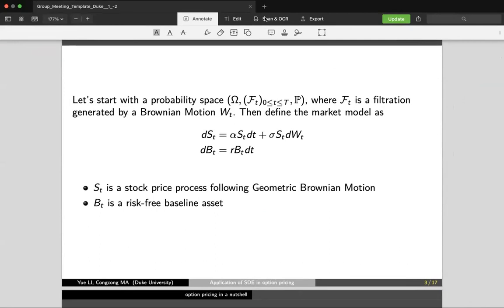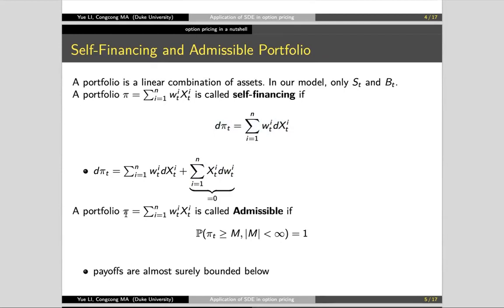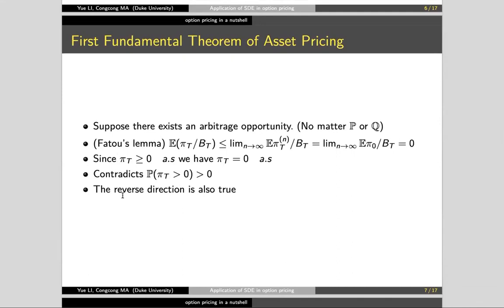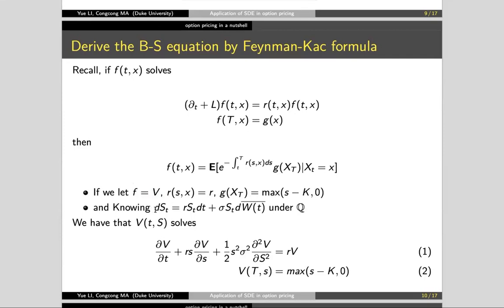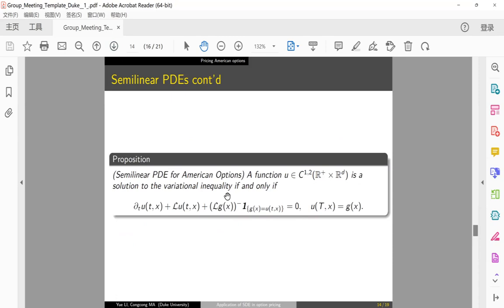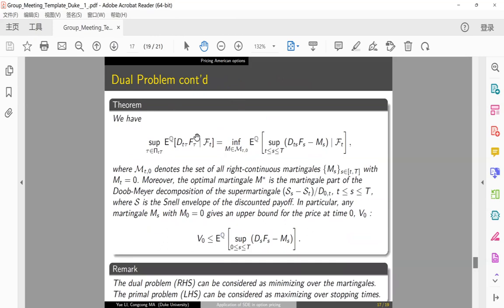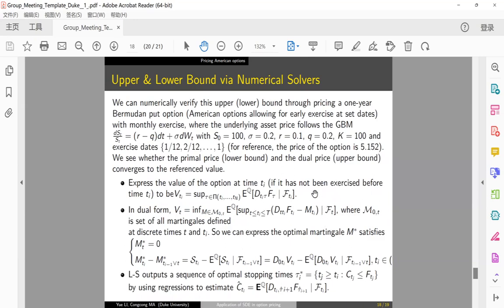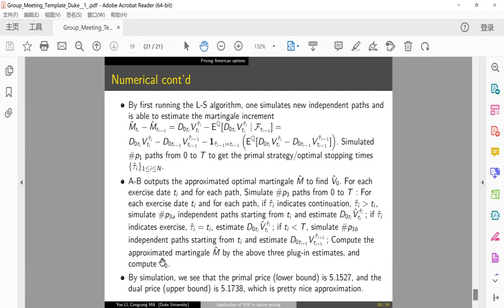Math 545 Projects: SDEs in Option Pricing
by  Cong Ma Yue Li